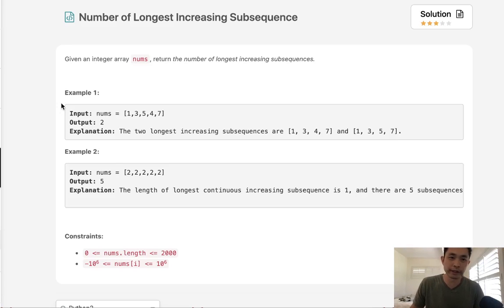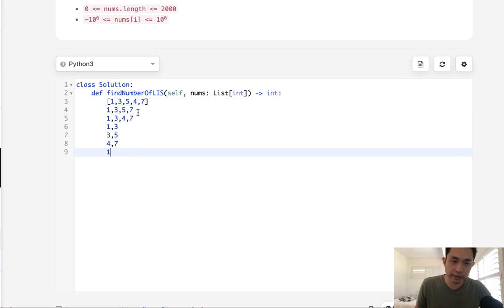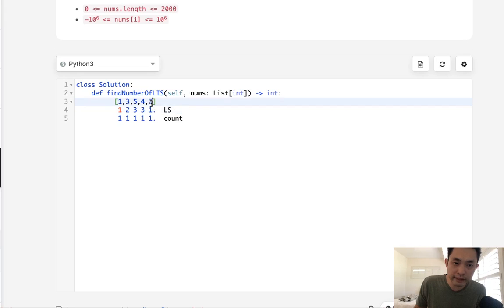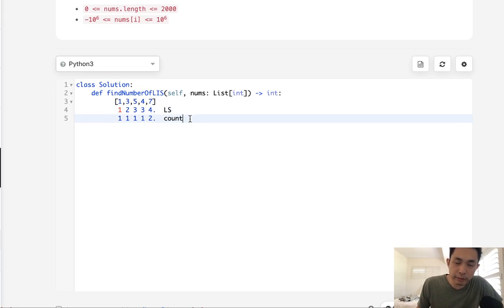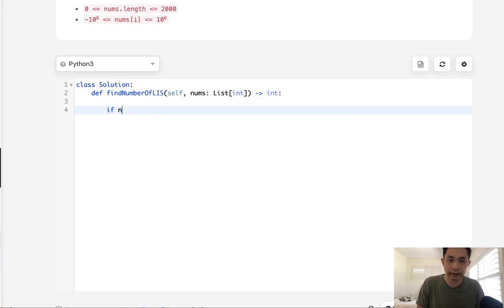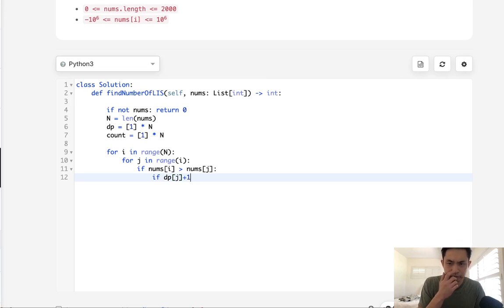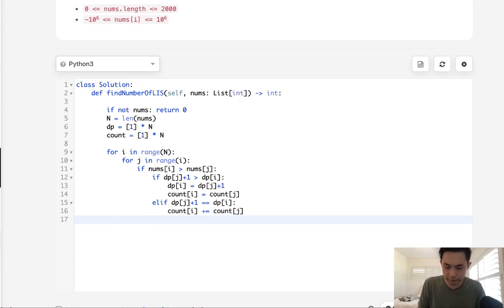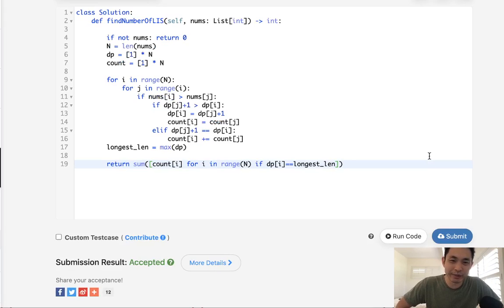Leetcode - Number of Longest Increasing Subsequence (Python)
Leetcode - Number of Longest Increasing Subsequence # 673